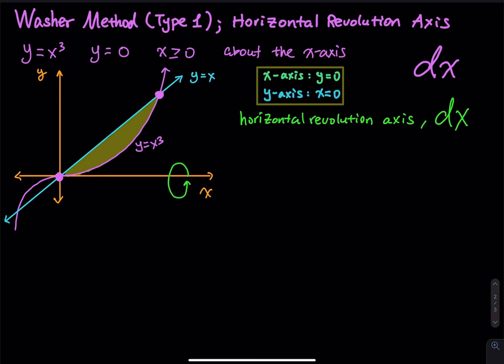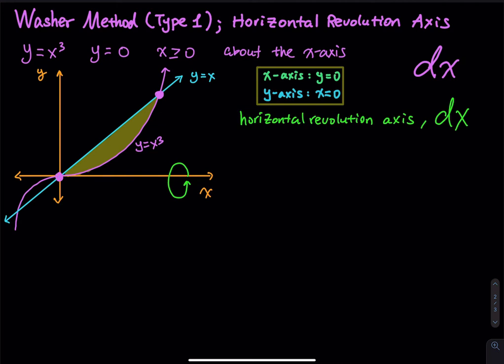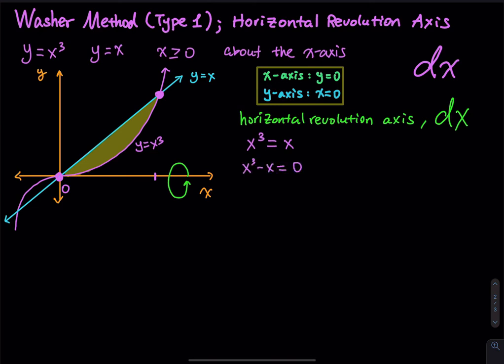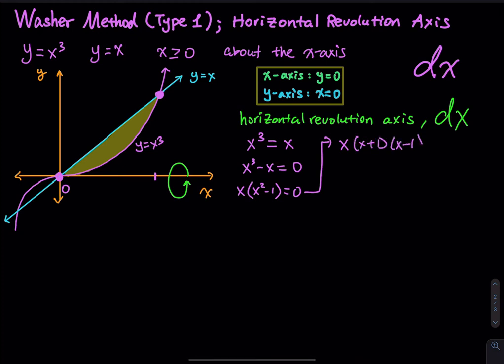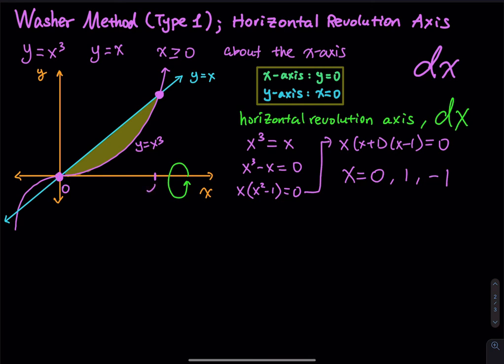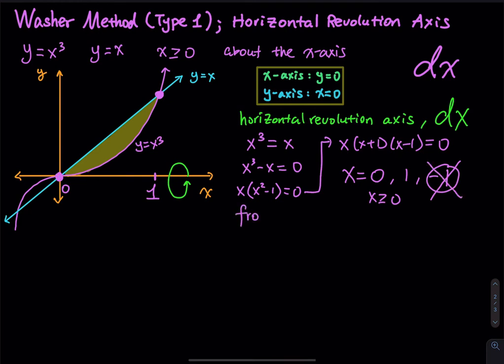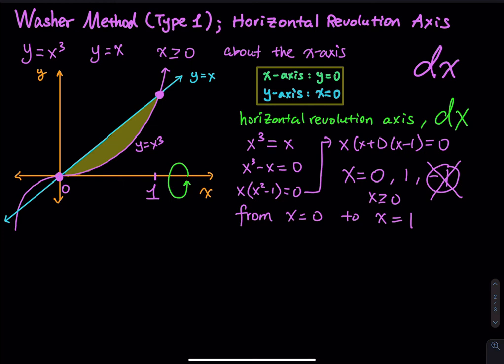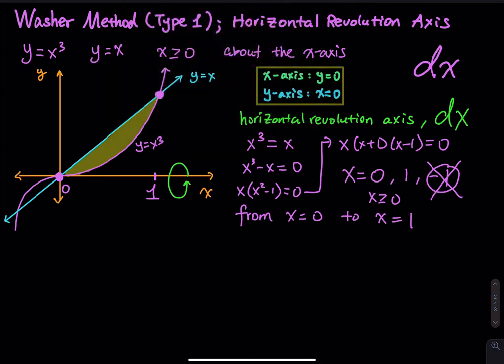6.2 Part 5: Volume by Washer Method (Type 1), Horizontal Revolution Axis, dx Integral | Integral Cal